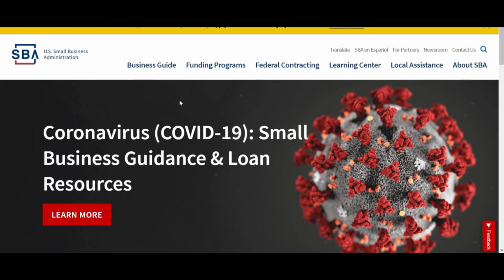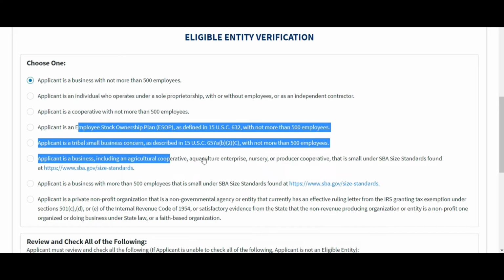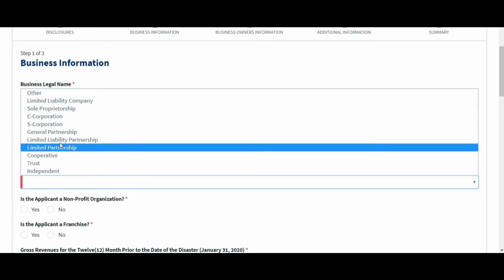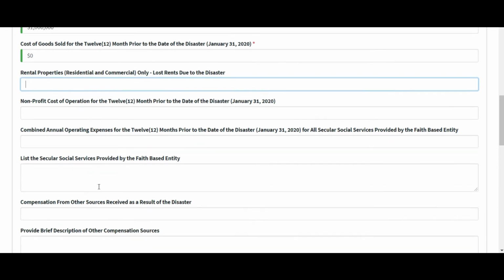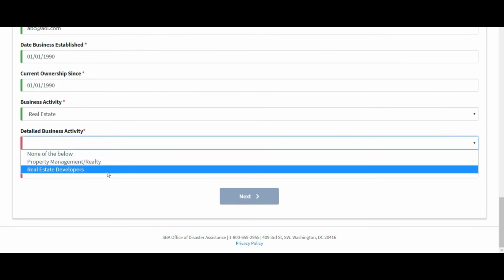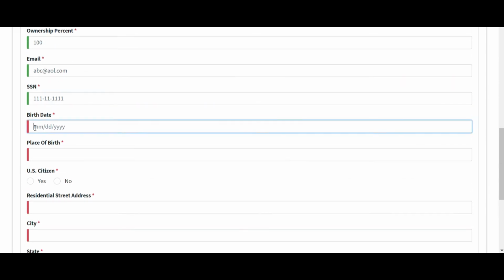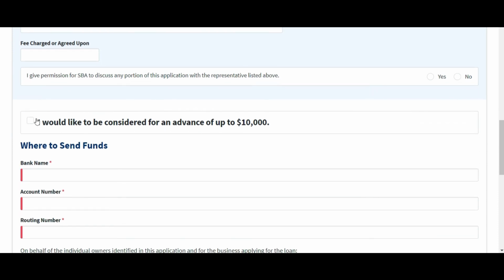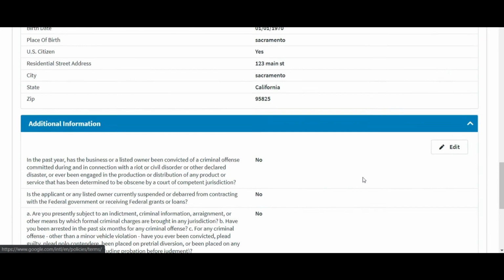How to Apply for the $10,000 SBA Disaster Loan: Stimulus Package of the CARES Act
How to Apply for the $10,000 SBA Loan: Stimulus Package of the CARES Act // Are you a small business owner who has suffered financial hardship due to COVID-19? As part of the $2 trillion stimulus package of the CARES Act, you can apply through the Small Business Administration (SBA) for a forgivable loan of up to $10,000. This is called the Economic Injury Disaster Loan (EIDL) and this is a SBA forgivable loan which is one of many SBA loans available in the US for the SBA CARES Act.

CARES Act SBA Loan has many benefits that self-employed, independent contractors and small business owners can take advantage of. The $10000 forgivable loan is definitely one of the highlights and it's very easy to apply for this small business CARES Act SBA loan.

I share in this video exactly how to complete the SBA Disaster Loan application online step by step. It’s very easy to complete this SBA loans disaster application! It will take only 5-10 minutes! You could call this the SBA Coronavirus or SBA COVID loan because it provides economic relief to small business owners who are affected by this pandemic.

Please note: this is NOT tax or financial advice. Hire a professional tax accountant or financial advisor to verify this information. Please consider this video as entertainment only. Thank you!

Jason Walter (Sacramento Realtor and native)
DRE #01923240
Realty ONE Group Complete